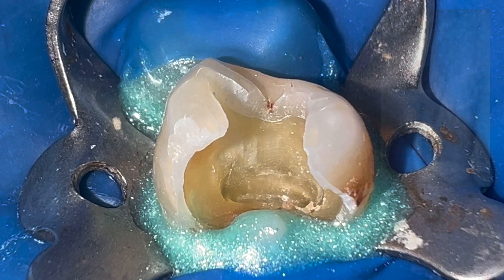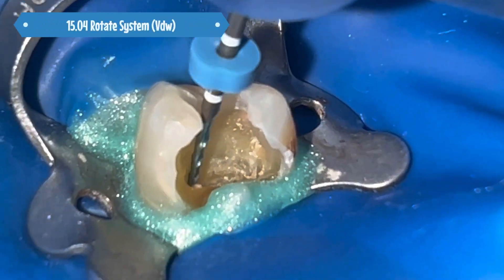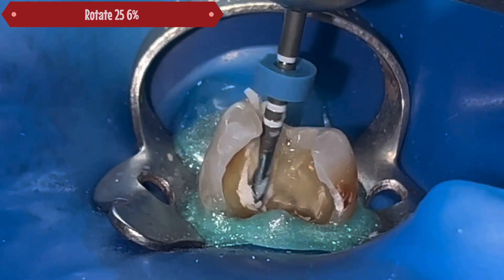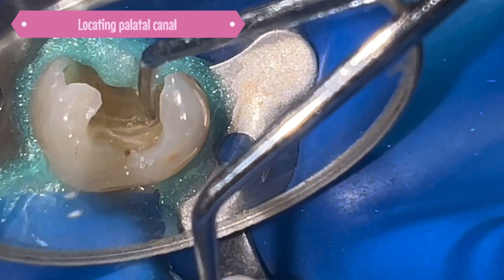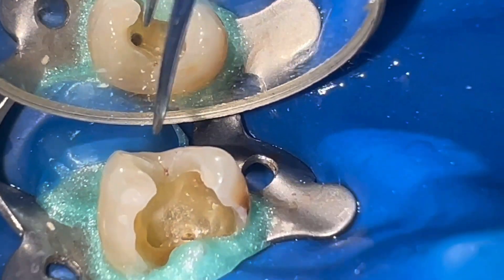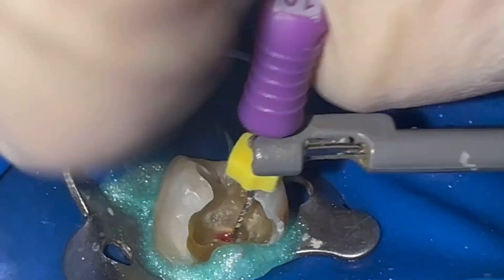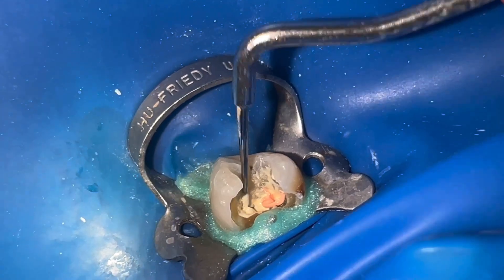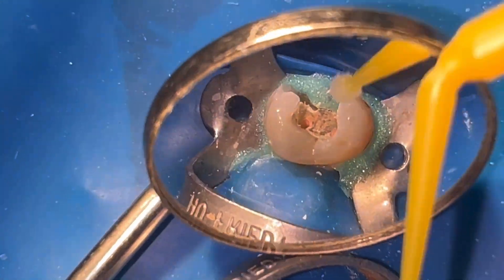UL4 ROOT CANAL TREATMENT: ROTATE SYSTEM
UL4 RCT. 2 independent canals

Rotate System (VDW)
Ultrasonic tips: ED18 (Woodpecker)
Obturation: Thermocompactors (denstply)
Sealer: Ah-plus (Dentsply)